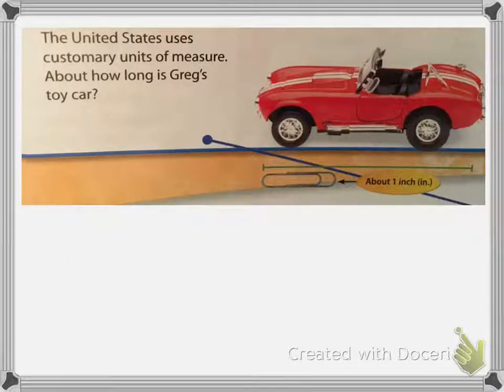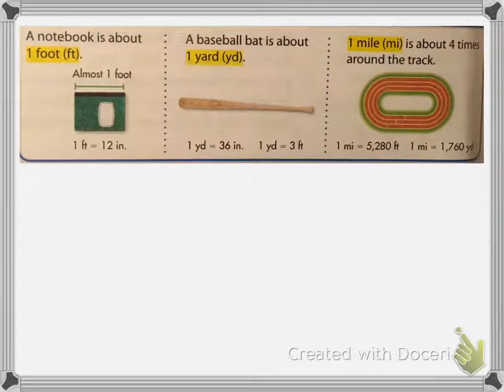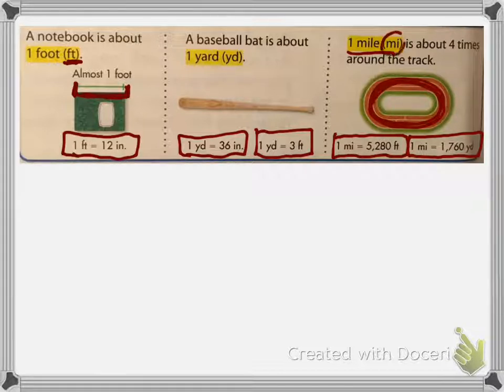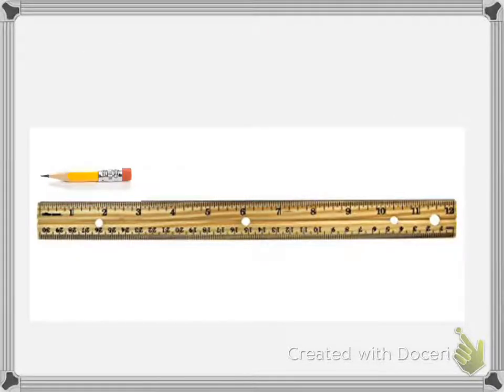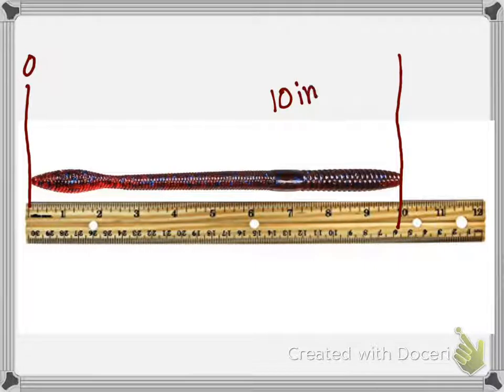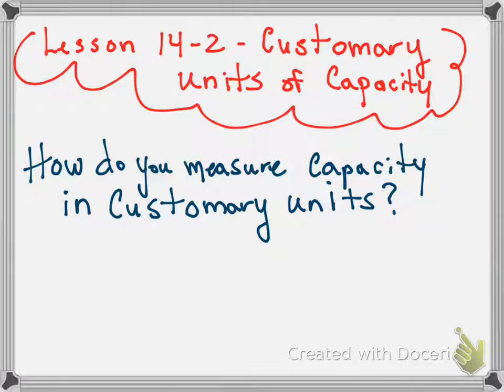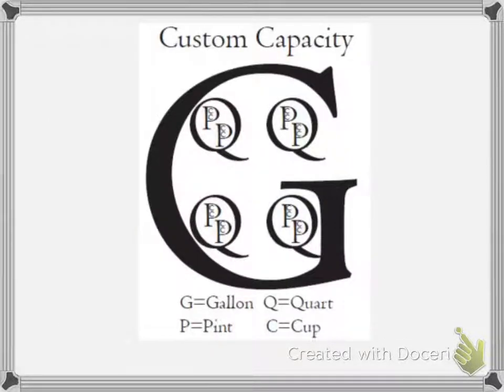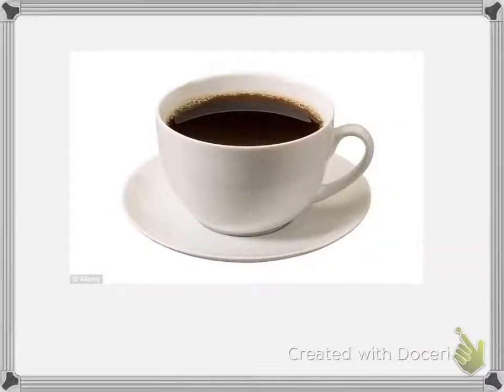Lessons 14-1 & 14-2